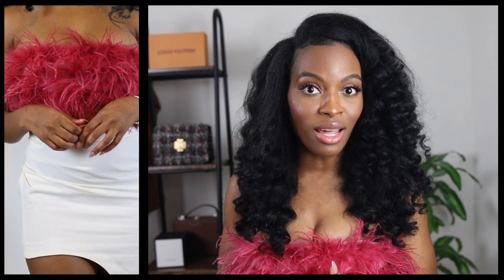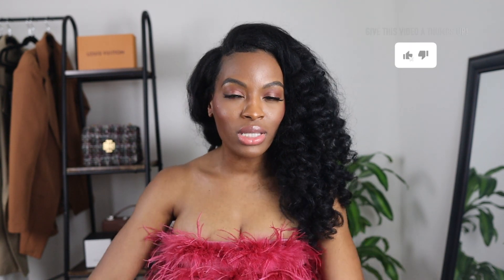GROWN & SEXY LOOKBOOK/ TRY ON HAUL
Finally revamping my wardrobe and I hope these looks give you some inspo for this Spring/Summer. The looks are in the order in which they appeared in the video❤️

White asymmetrical skirt- no longer available
Tory Burch Bag- sold out

Look 3
Orange/red puffy dress

Look 4
Pink extreme ruffle shoulder dress

Look 5
White faux leather blazer dress

Look 6
White halter midi dress

Look 7
Pink Shirt Dress